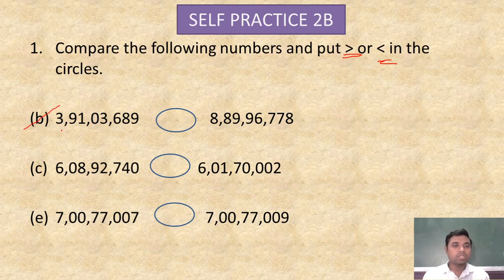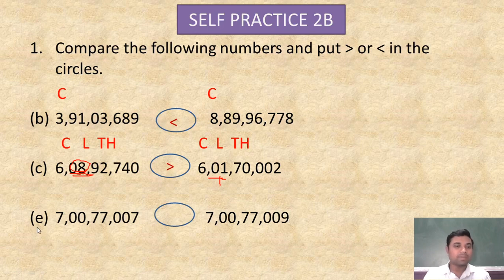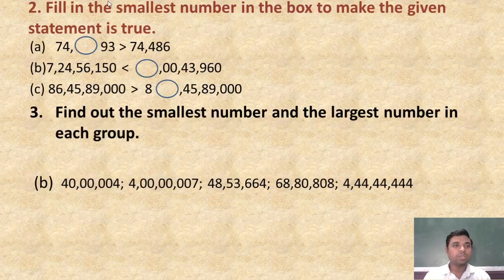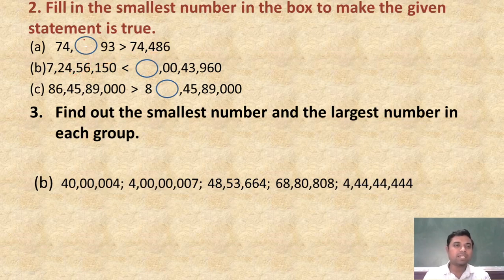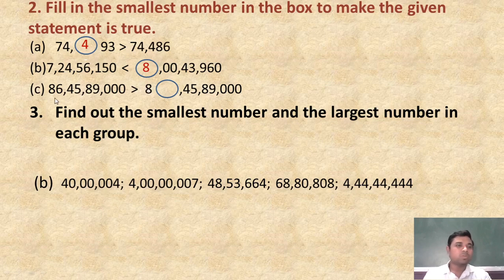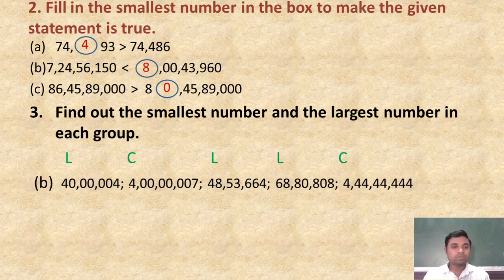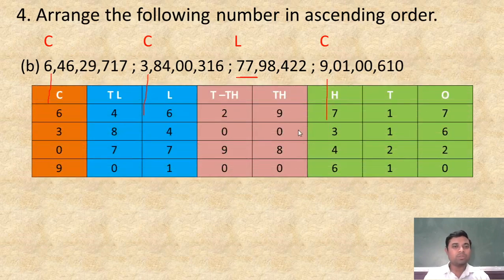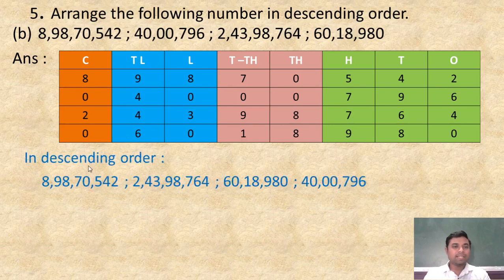LARGE NUMBERS_SELF PRACTICE 2B(PART 1)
CLASS 5
LEARNING COMPOSITE MATHS